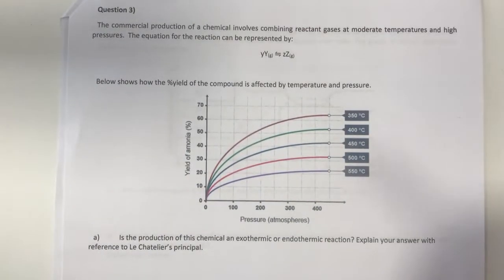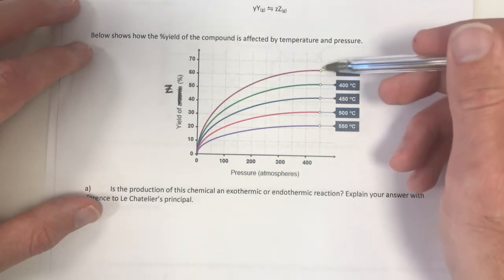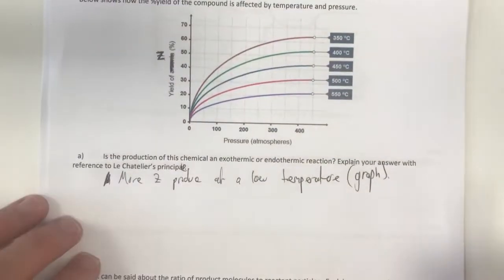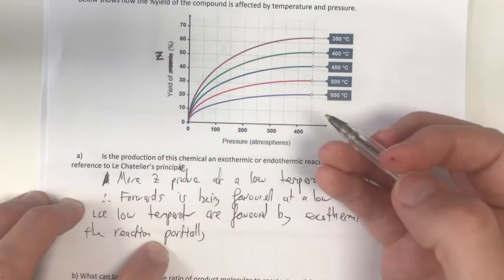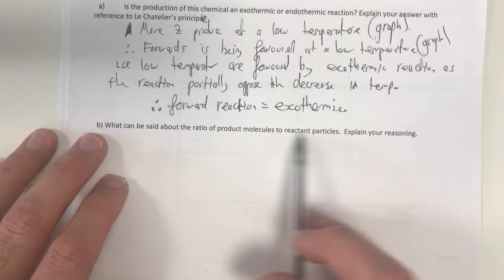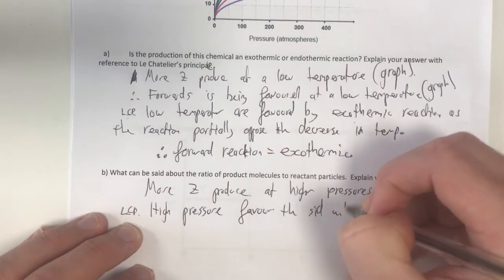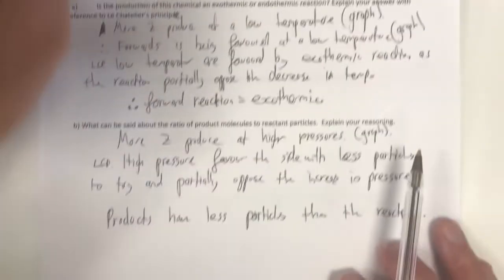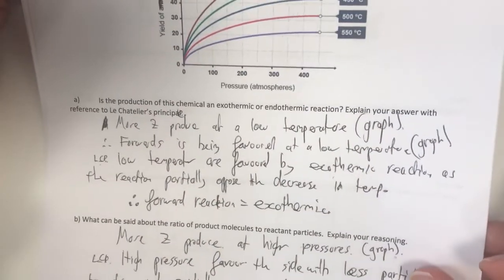Question 3 - Analysing yield graphs - Year 12 Collision Theory and Equilibrium Test Walkthrough VCE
This question asked students to analyse a graph showing the yield of a chemical at different conditions and then to apply knowledge of Le Chatelier's principle to identify key feature of the reactants and products.

0:00 - Part A - The effect of temperature of reaction yield (exothermic and endothermic)
3:48 - Part B - The effect of pressure on reaction yield (number of reactant vs product particles)